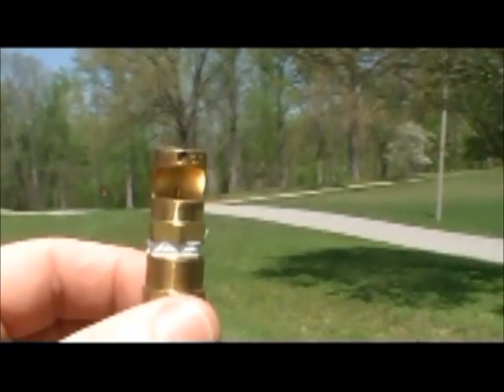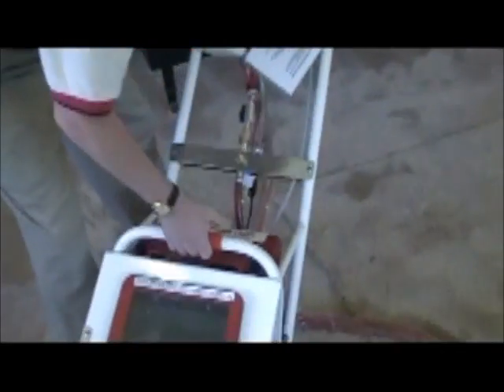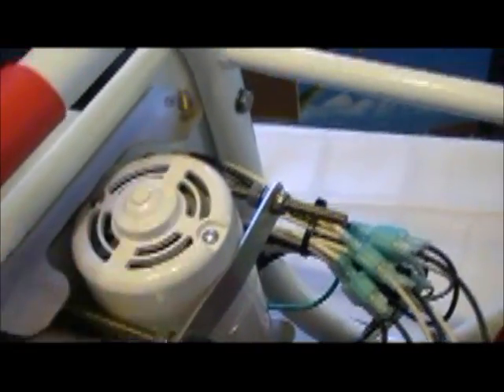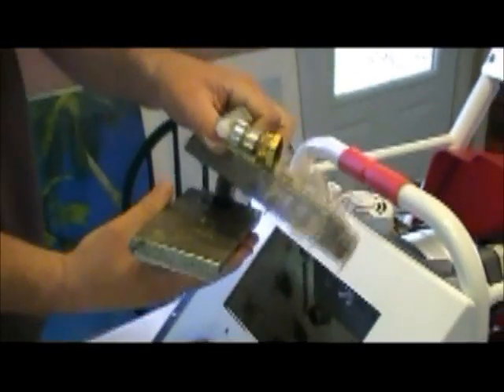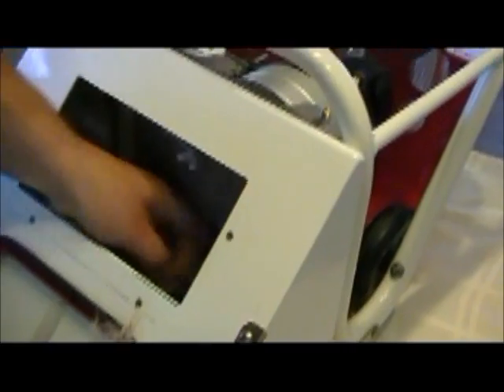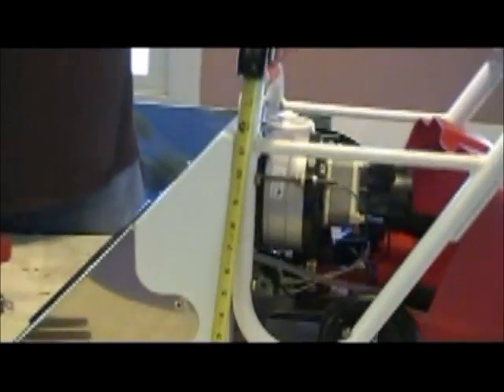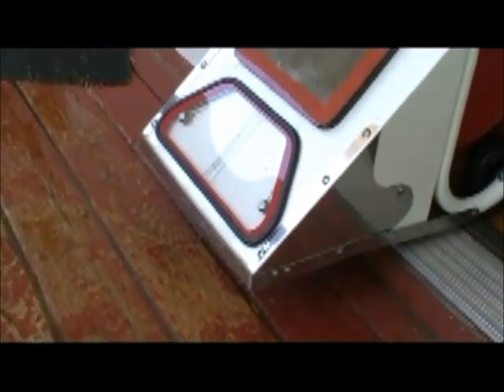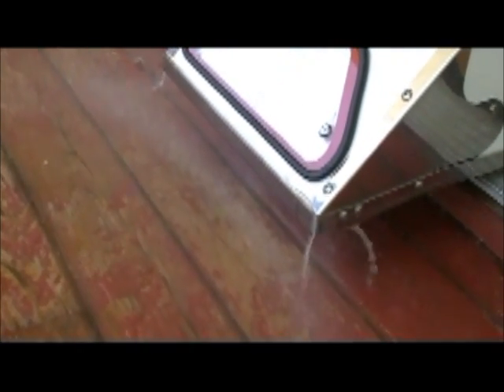Steamin Demon Carpet Extractor - Simplicity and Functionality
Setup and demonstration of the Steamin Demon Carpet Extractor showing setup time, temperature, simplicity and functionality of the machine (Part 2)